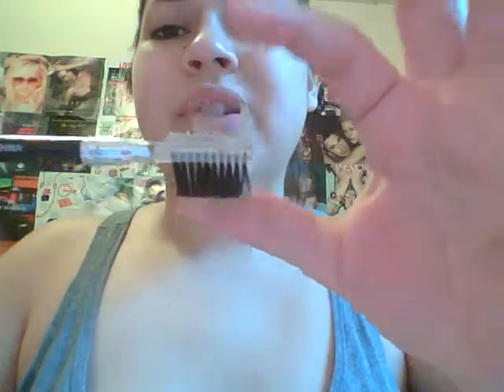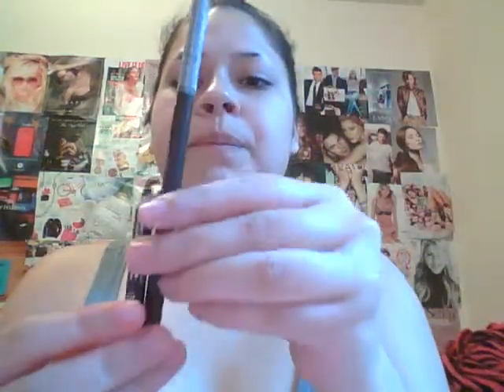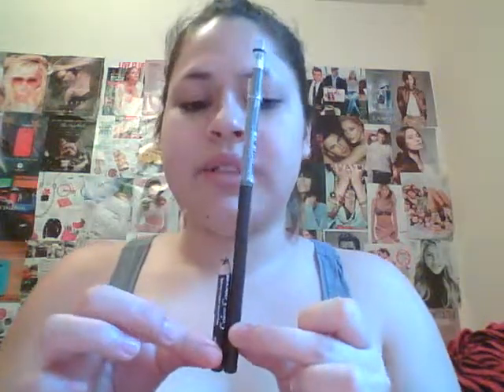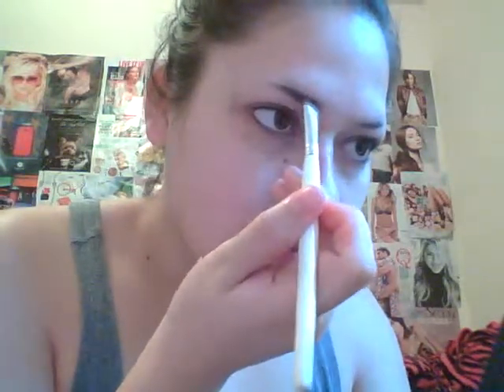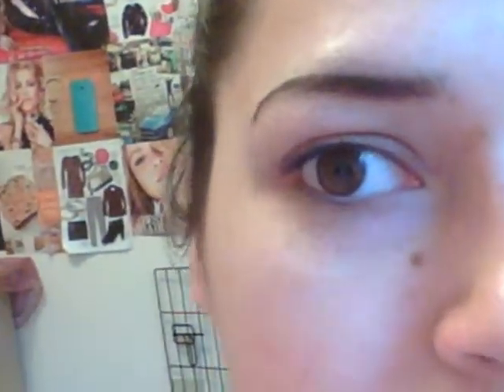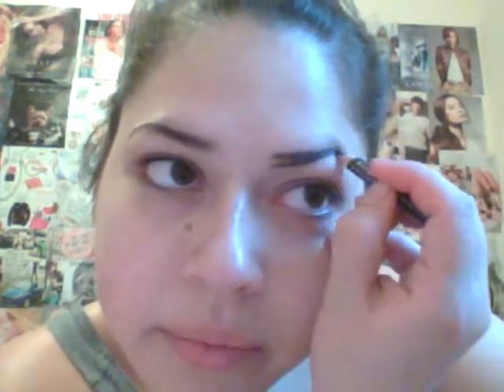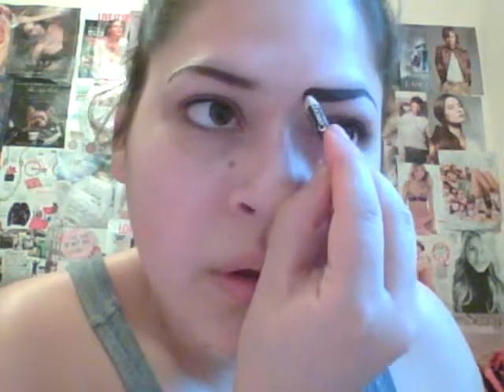Eye brow tutorial(pencil ,powder)